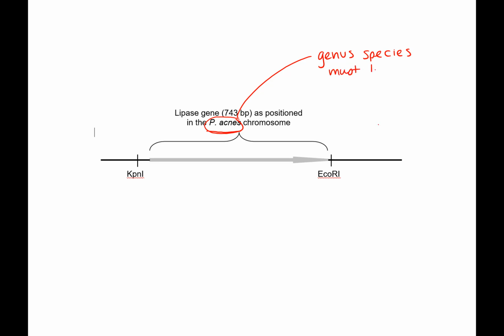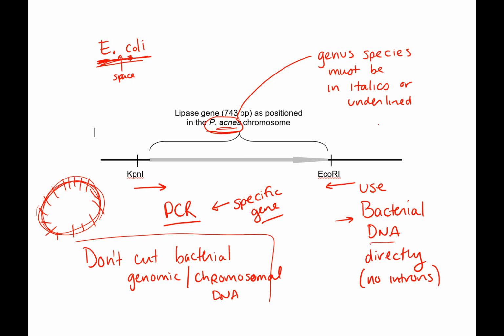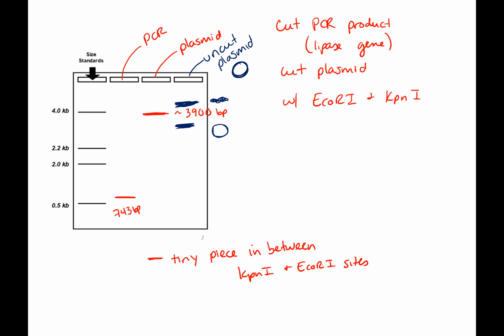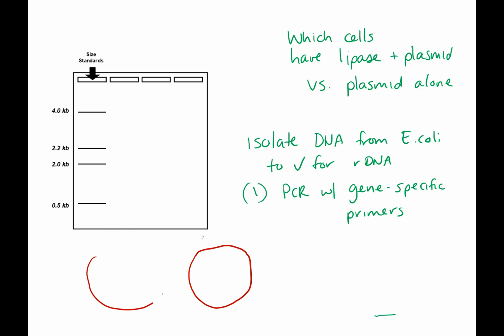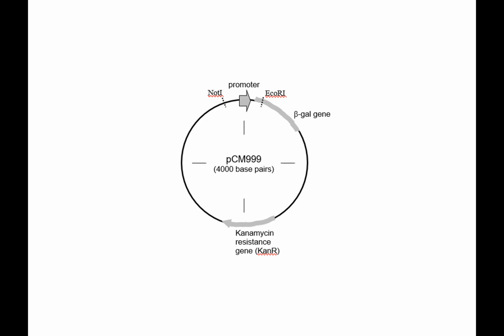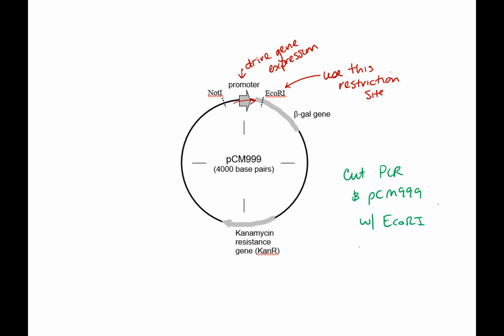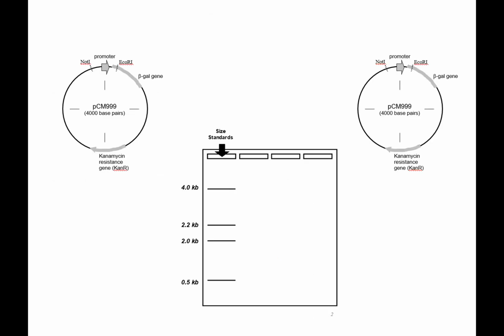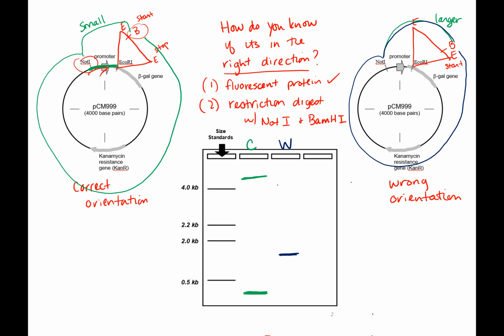practice cloning images for online explanation